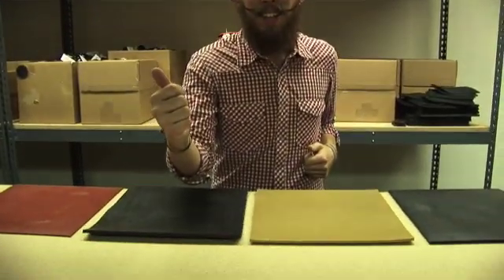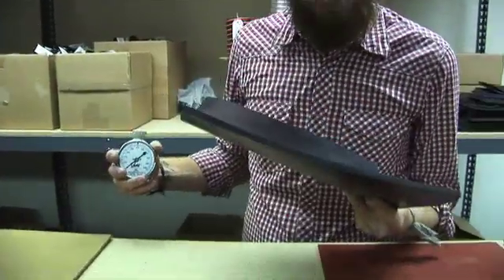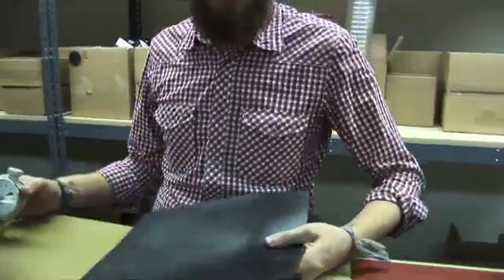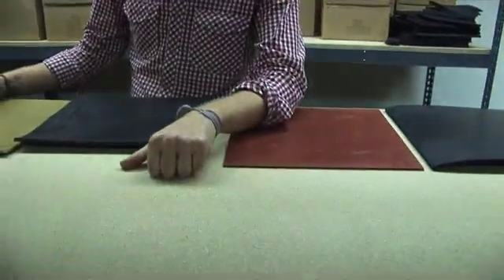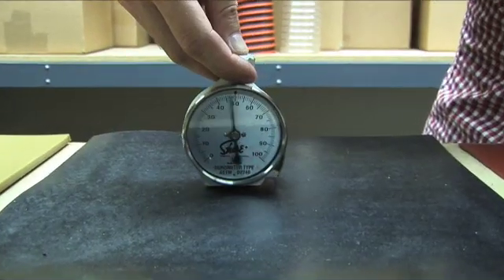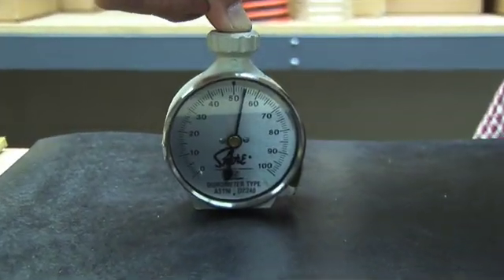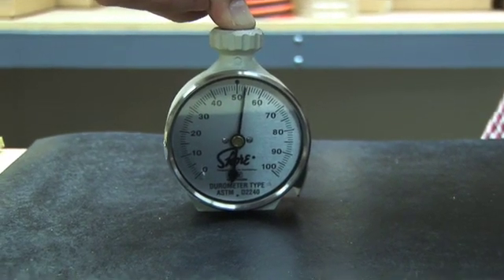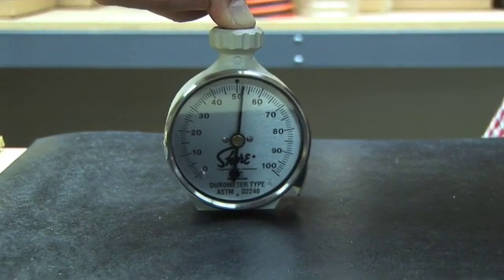All About: Durometer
Rubber floor protectors are often used under heavy objects such as treadmills in residential gyms or machinery in industrial warehouses. Rubber flooring, however, must be the correct hardness to ensure that they can work effectively as rubber padding. A rubber floor company will generally list this information labeled as the durometer of their wholesale rubber flooring. Durometer refers to the hardness of a rubber. In fact, the word durometer is derived from the latin word “duro” which refers to hard or tough. In this video, Mr. Elasticity explains that durometer is a measurement to test the materials resistance to permanent indentation, or its ability to succumb to pressurized points while retaining its original shape. Durometer is the official measurement for polymers, elastomers, and rubber padding.